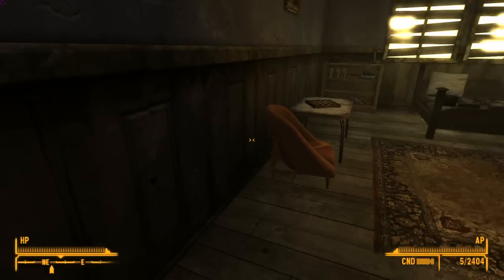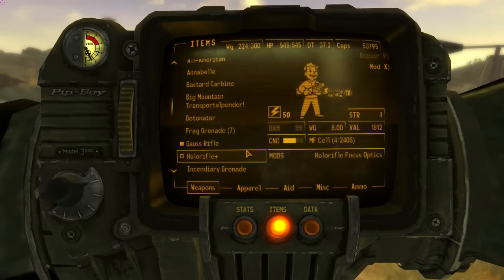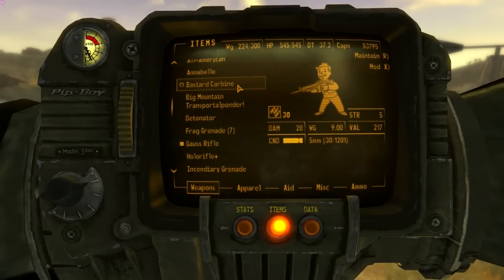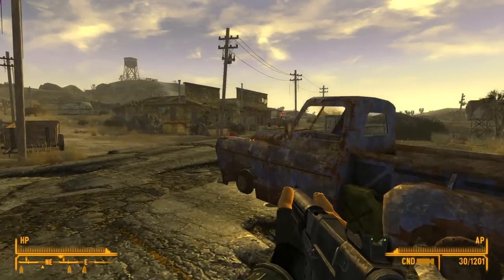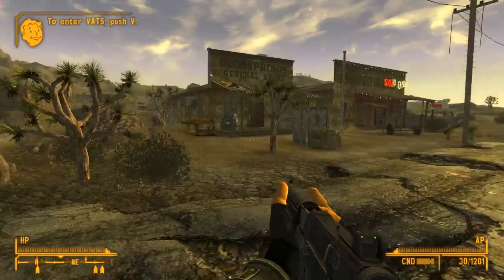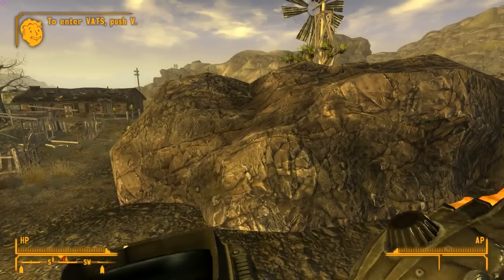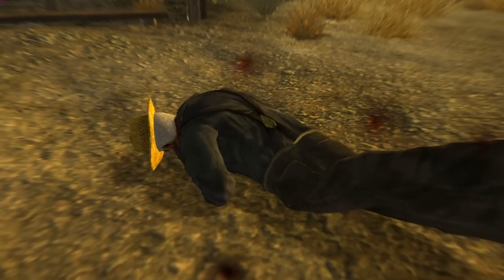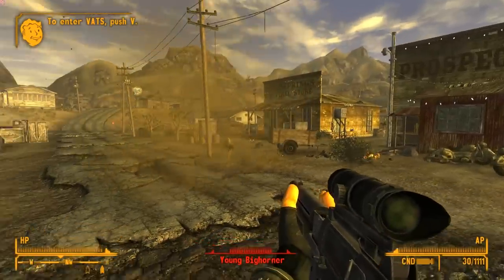New Vegas Mod Reviews: Bastard Gun (Metro)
This is one of the better gun mods you'll see in New Vegas. This is an exact copy of the Bastard Gun found in the Metro games! Incredibly accurate, highly detailed and fits in well with the atmosphere of the wasteland. No detail was spared. This gun also has several attachments, to improve accuracy, silence the weapon and also a night vision scope! Also you can create a heat shield for it which makes it last much longer. Overall one of my favorites to date! Make sure you Check it out!!